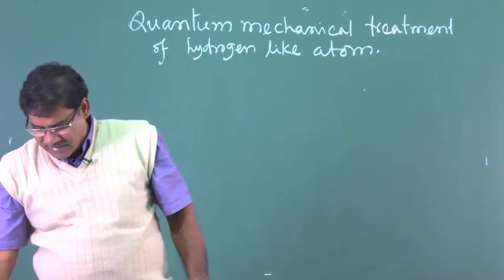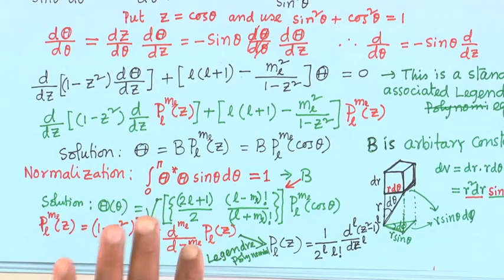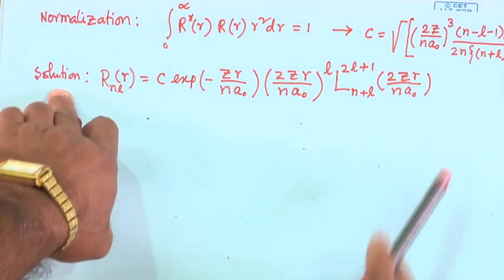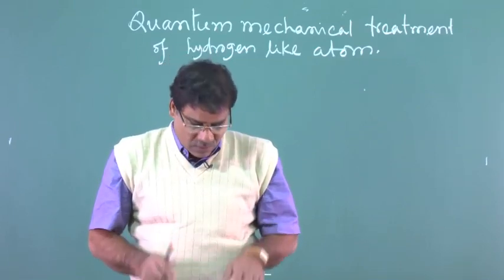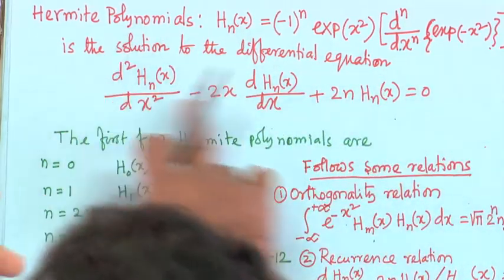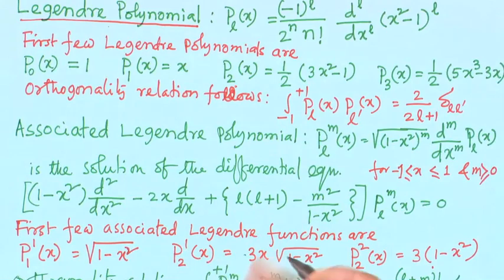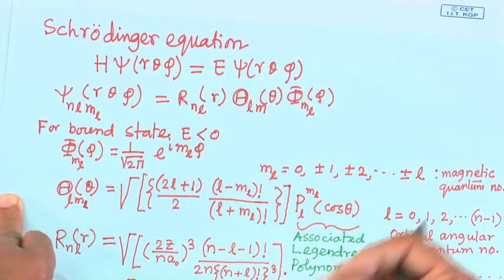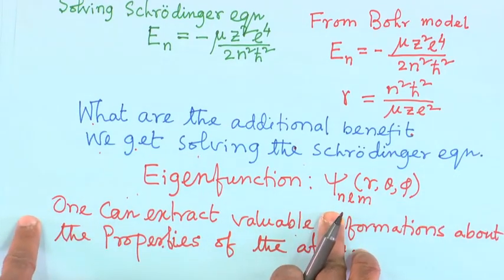Lecture 31 : Quantum mechanical treatment of Hydrogen like atom